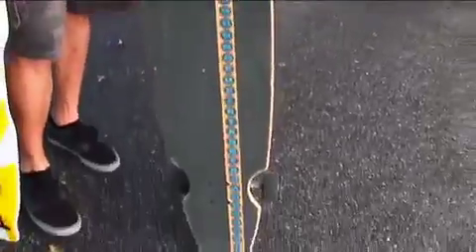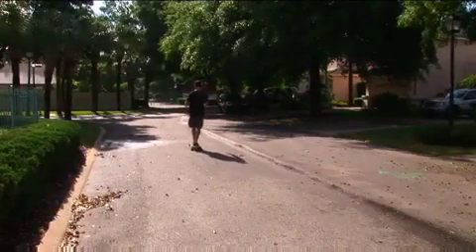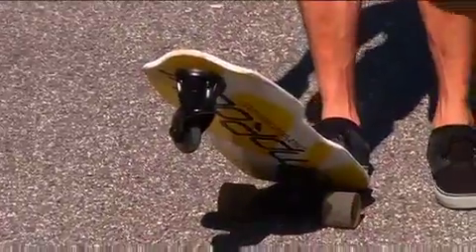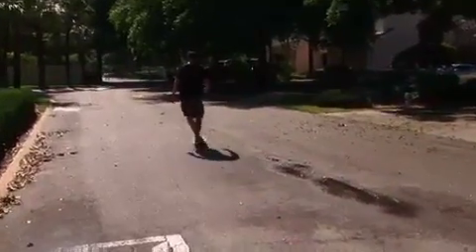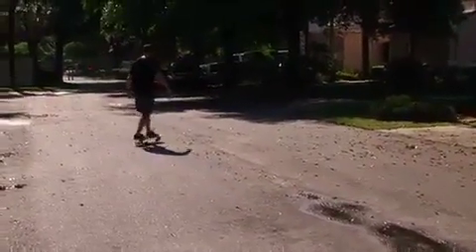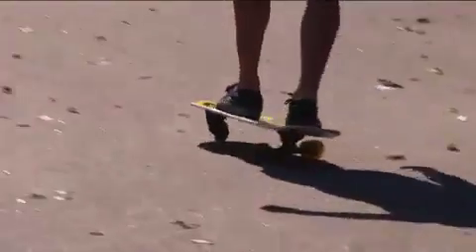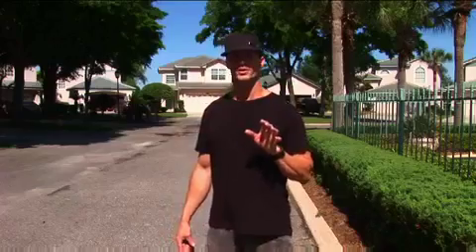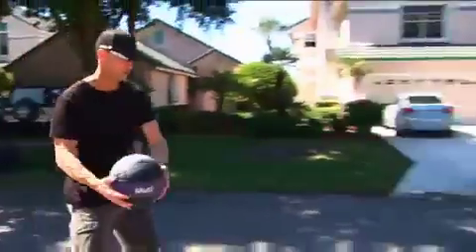PumpRockr board helps Improve Slalom Skills, from Inside Edge by WaterSki Magazine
Todd Ristorcelli put together this great video on the Inside Edge site by WaterSki Magazine explaining and demonstrating how he uses a longboard and the pumpRockr to polish his slalom skills when he is on dry land.  The first part is a pretty hilarious faux-ad and then he gets into the meat of the video.